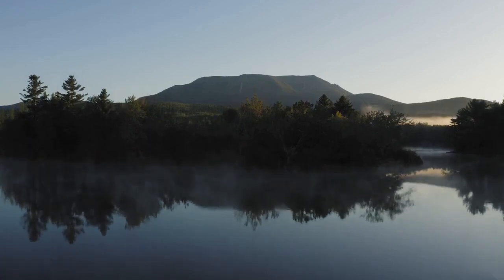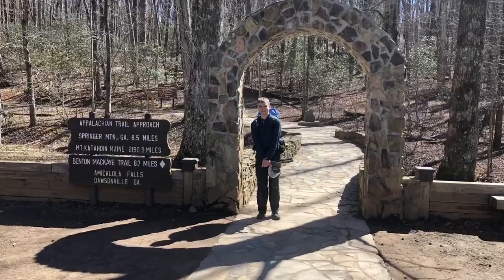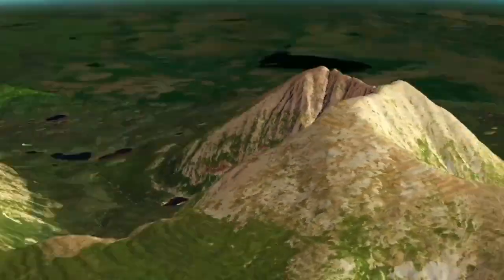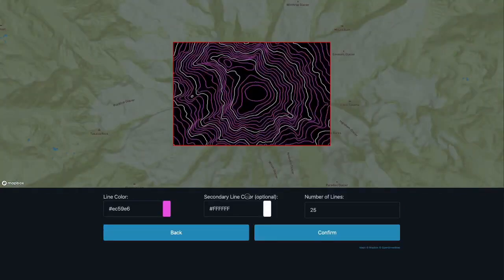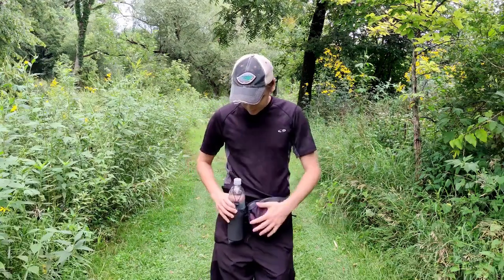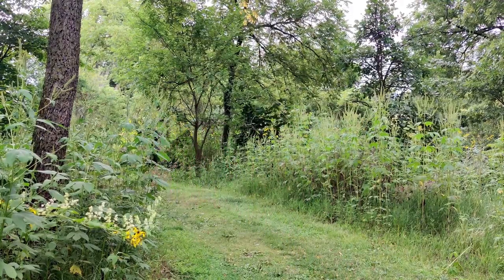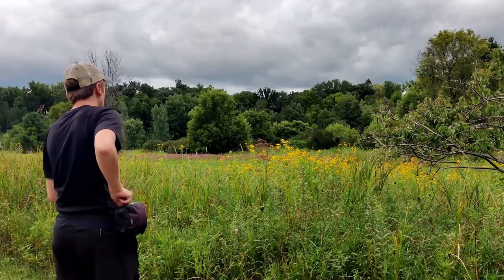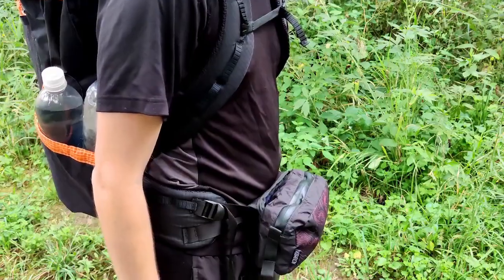The Ultralight & Personal Fanny Pack: Your Key to Staying Organized On the Go | acromoda Fanny Pack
Welcome to the world of adventure enthusiasts! Introducing the ultimate companion for your exhilarating journeys: the Topographic Treasure Fanny Pack - a game-changer for every hiker out there. This ultralight and personal fanny pack is designed to carry all your essentials while keeping you organized and ready to conquer the trails! Unleash the adventurer within as you embark on your hiking expeditions with the Topographic Treasure Fanny Pack. Its innovative design features a topographic map of your favorite place, right at your fingertips.